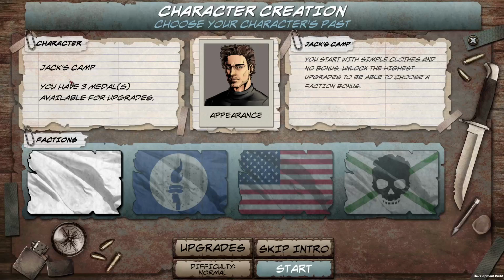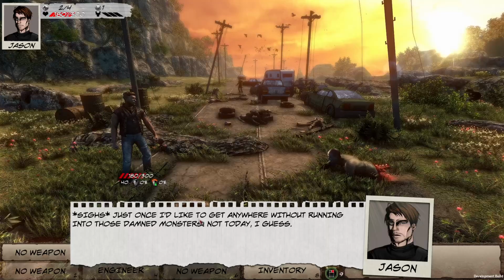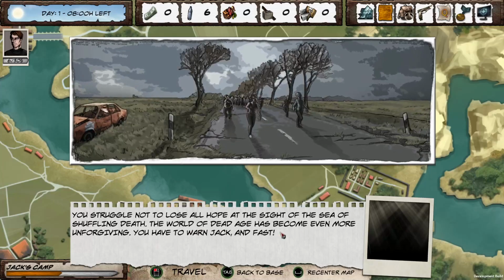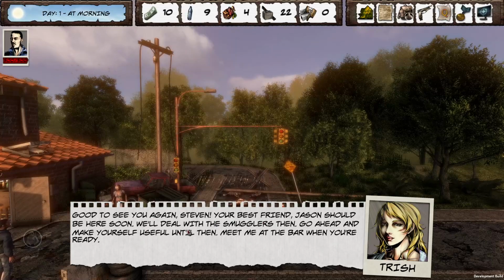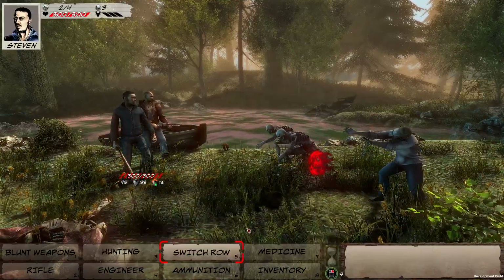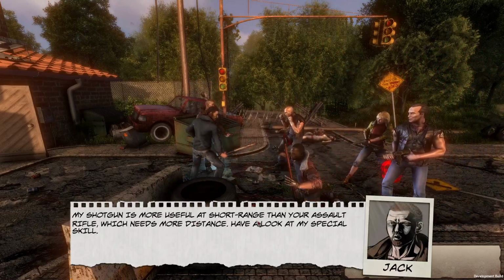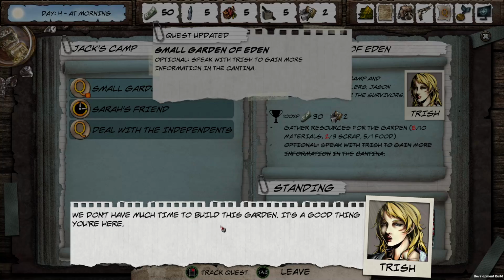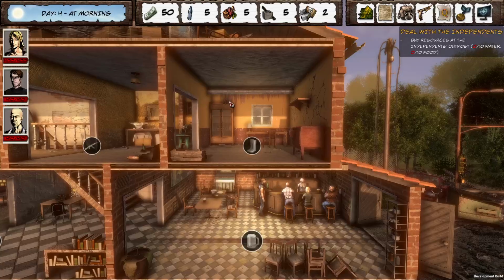Dead Age 2, Part 1 / Learning the Ropes (Full Game First Hour Intro)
Turn based permadeath zombie survival adventure RPG! This zombie apocalypse is no joke, chances are hunger and thirst will get you before the zombies do.

Learning the Ropes (Full Game First Hour Intro)